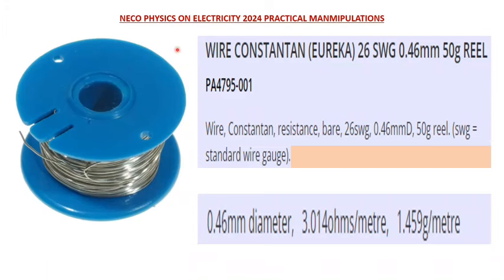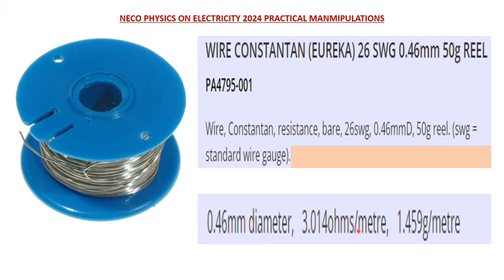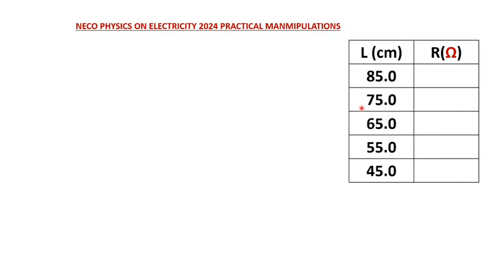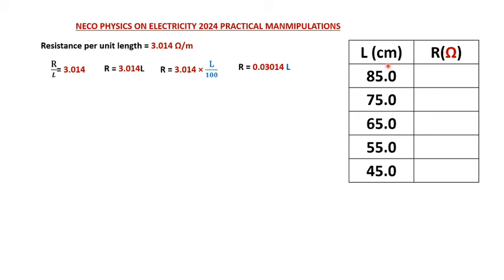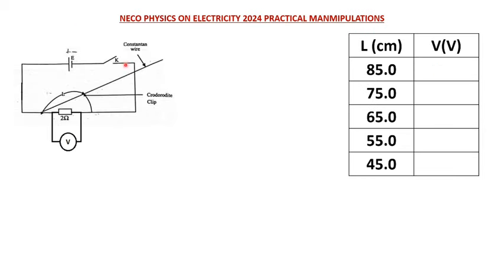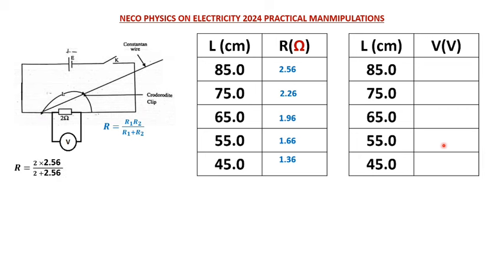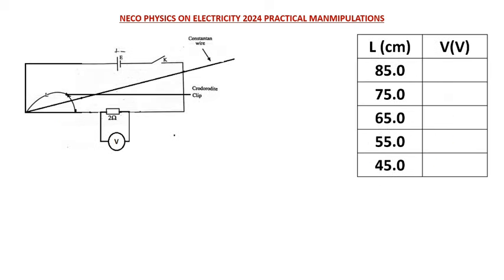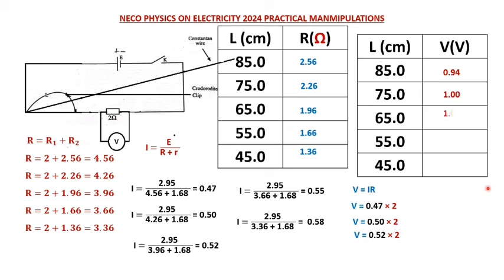NECO PHYSICS PRACTICAL 2024 ELECTRICITY MANIPULATION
How to manipulate NECO electricity practical 2024.